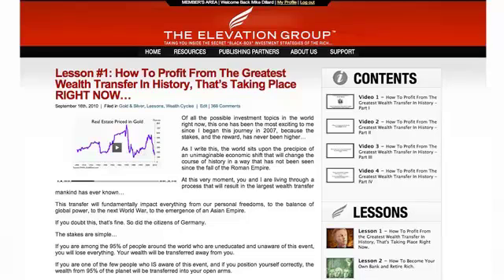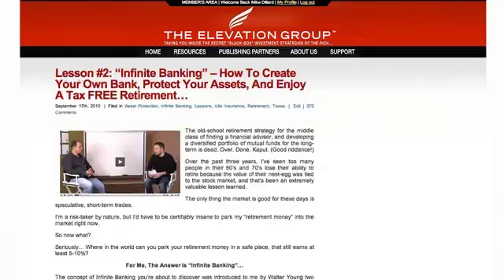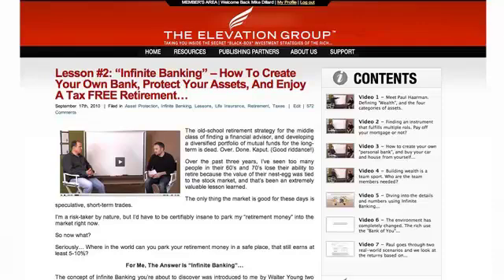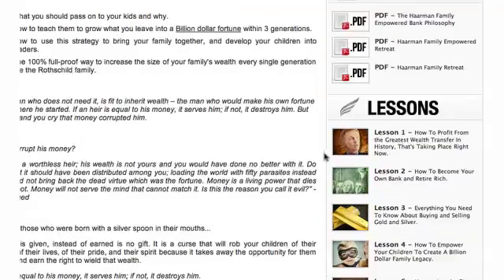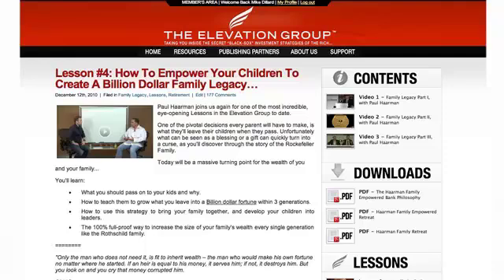The elevation group review - [Video Tour Part- 1]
- The Elevation Group - Mike Dillard create The EVG. Mike will explain how you can become extremely rich in today's economic...

( Video- The Elevation Group Presentation)